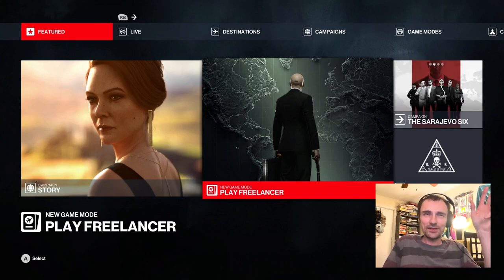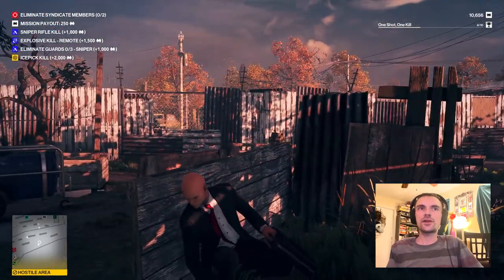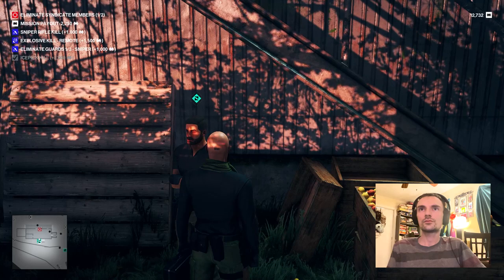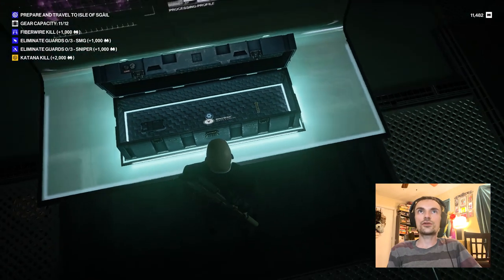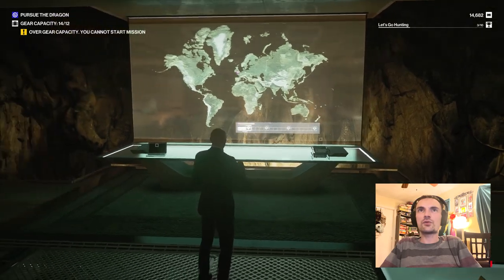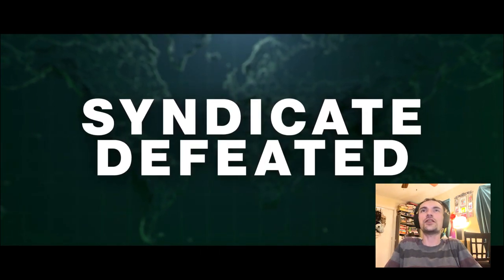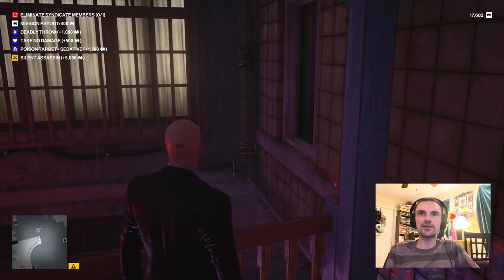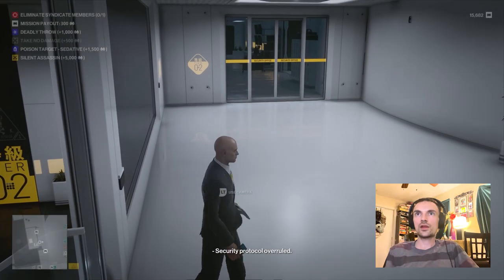Trying to FINALLY BEAT Hitman Freelancer! Part One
Join me as I embark on a new Freelancer campaign in Hitman: World of Assassination. Will I finally take down all four Syndicates? There's only one way to find out...